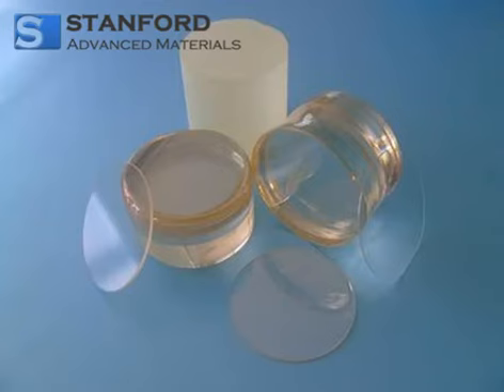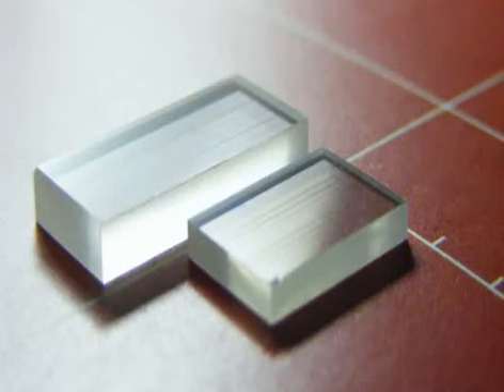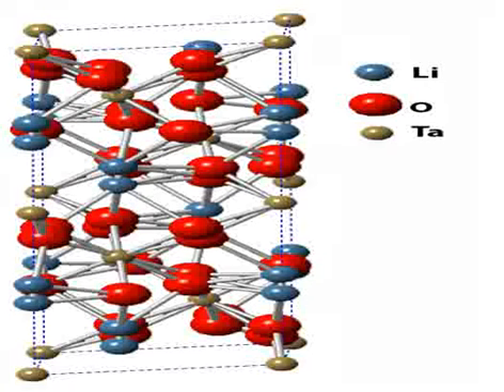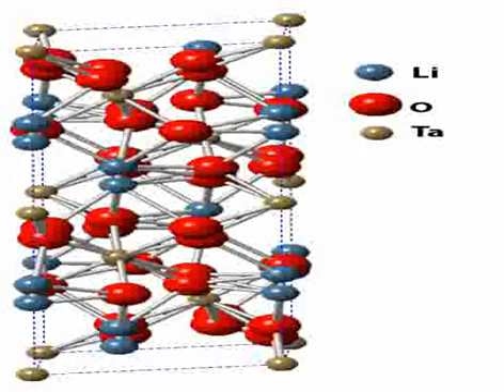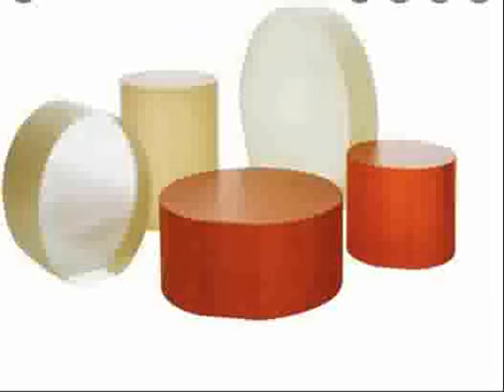INTERESTING MATERIALS: Lithium tantalate